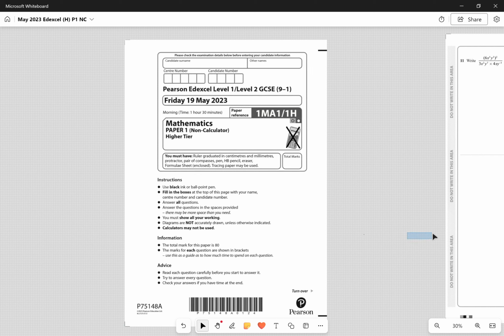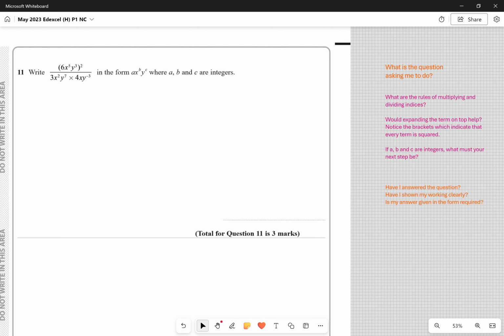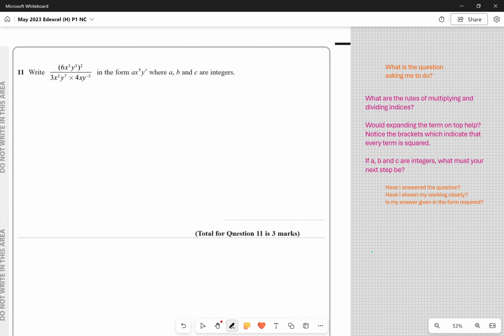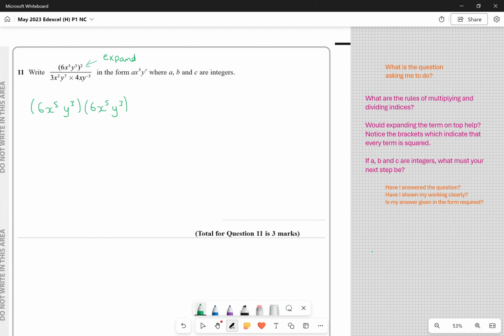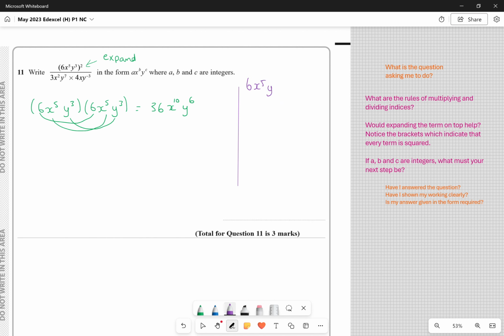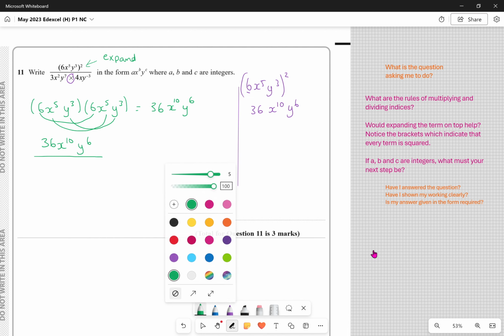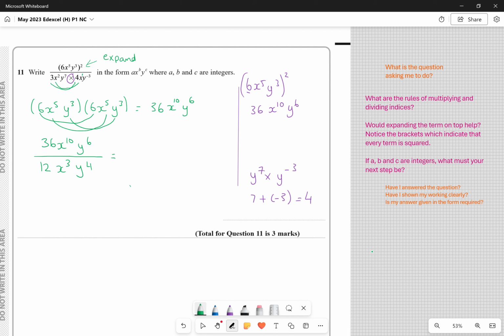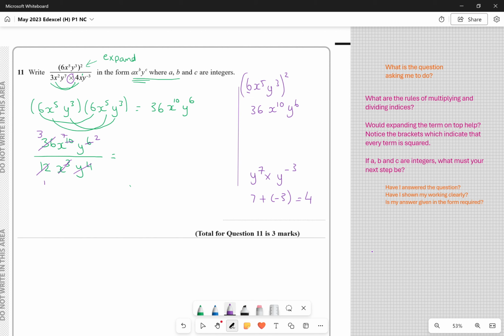Edexcel May 2023 Higher P1 NC Question 11